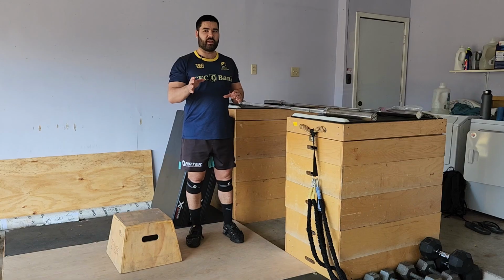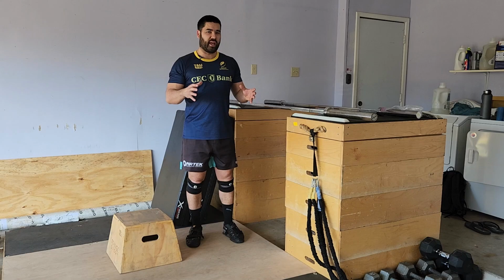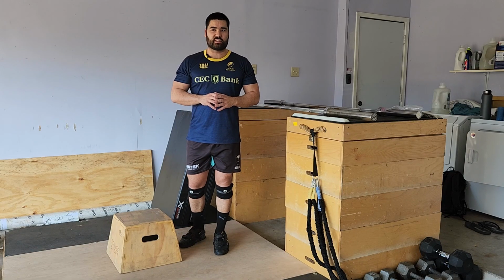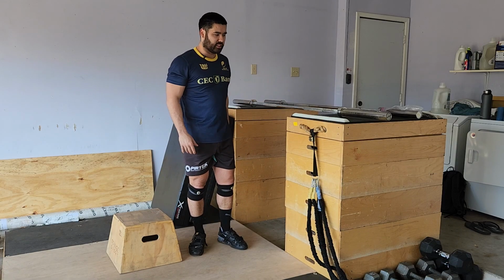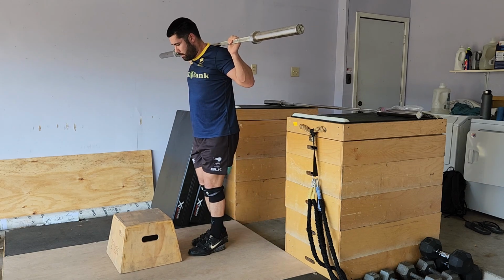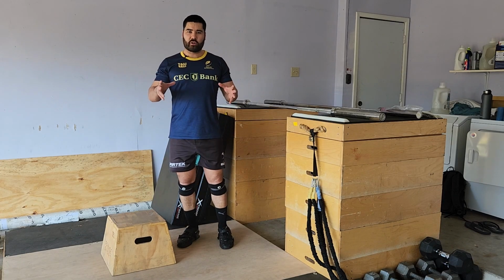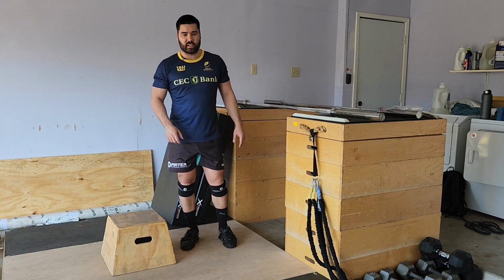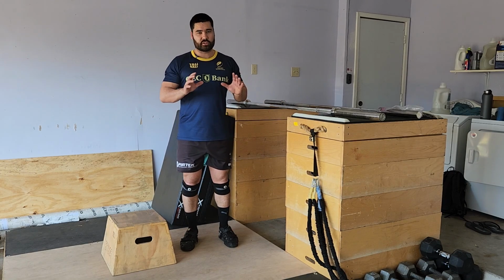Do THIS Secret Soviet Exercise For Leg & Hip Strength For Fighters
★  ★  FREE Stuff! ★  ★
For The Strikers - 5 Powerful Tips For Developing Devastating KO Power!

For The Grapplers - 9 Tricks To Build Specific BJJ Strength Without The Rampant Steroid Abuse!

For The MMA Athlete - 6 Secrets From The Pros To Never Gas Out